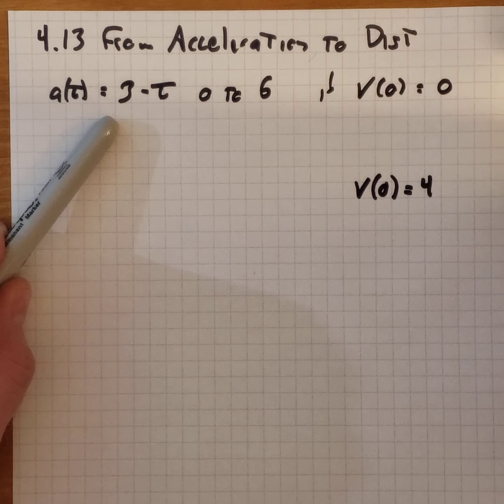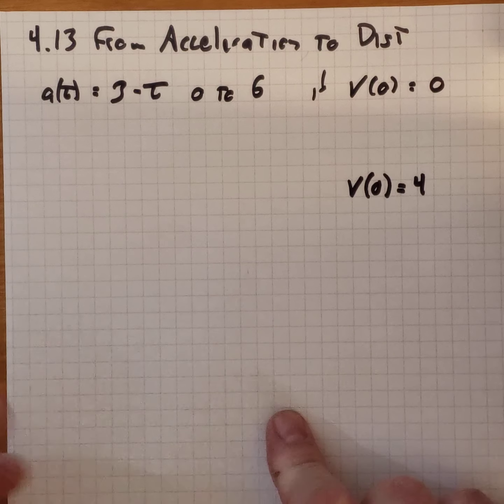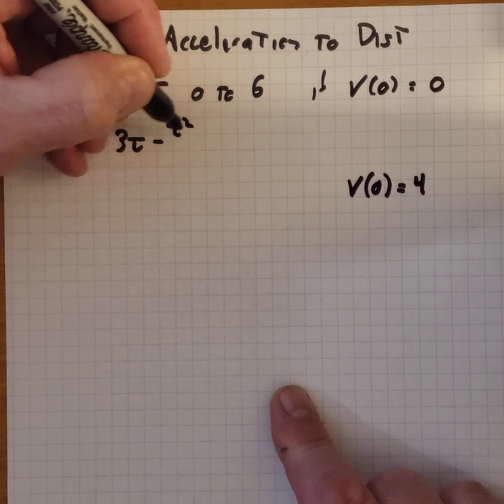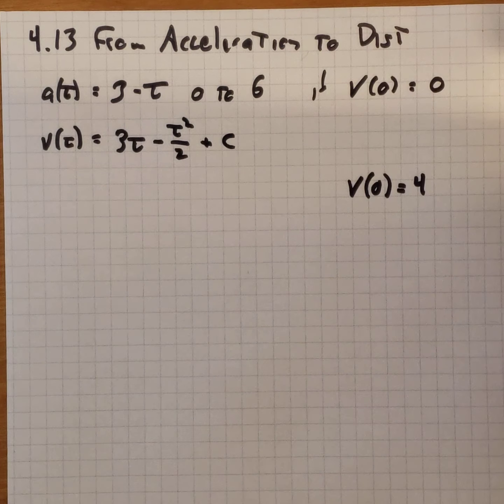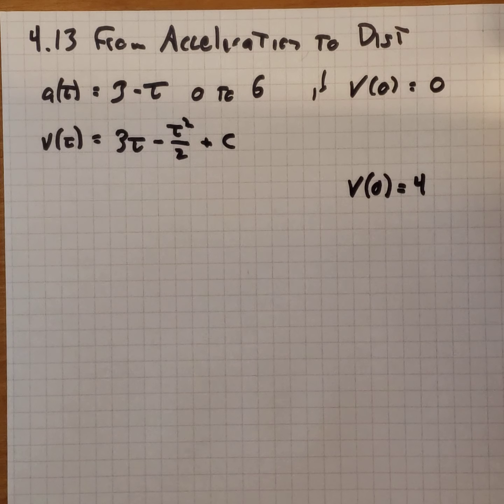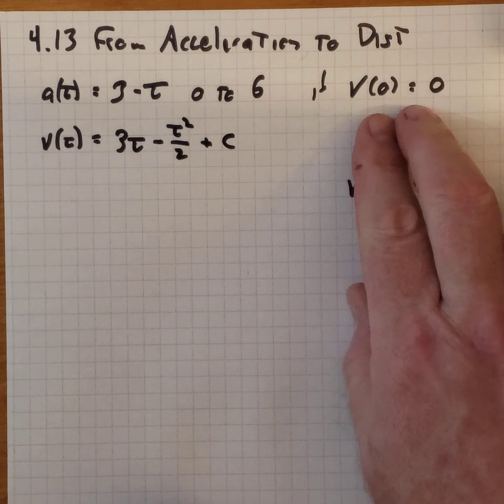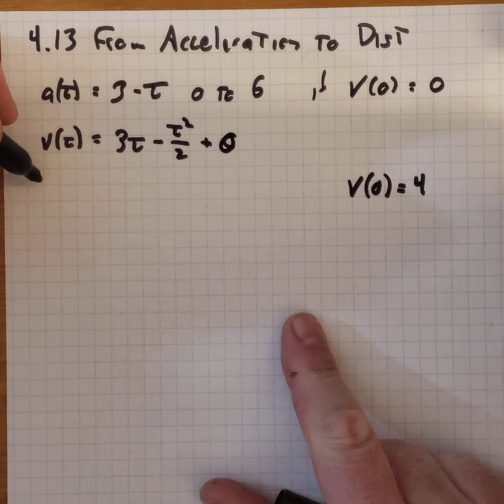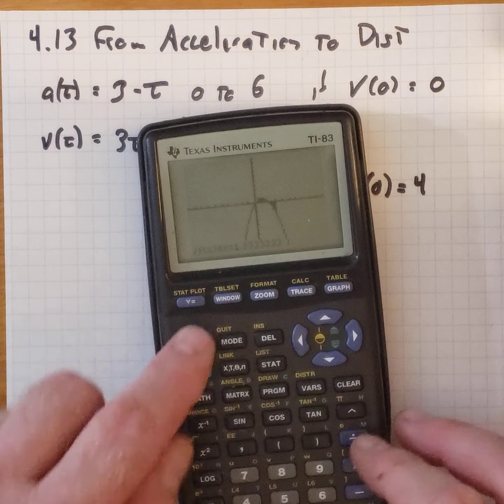Calc 4 13 Calculating Distance Traveled and Displacement II